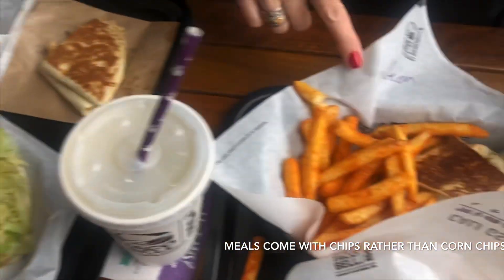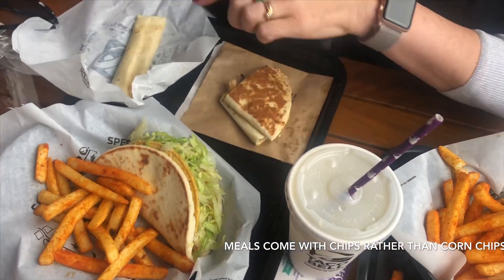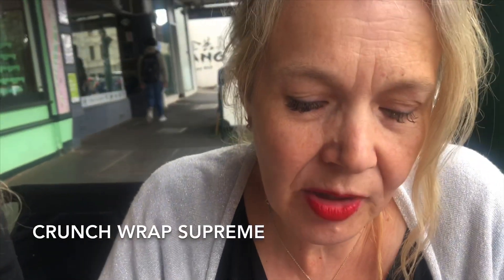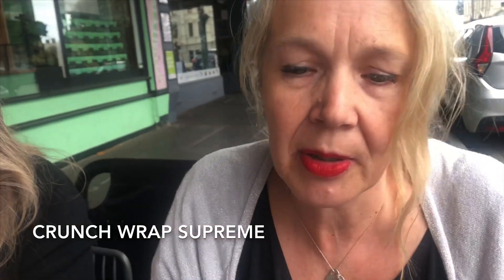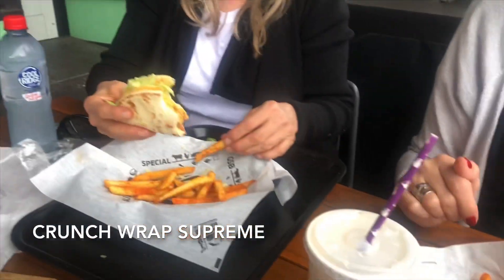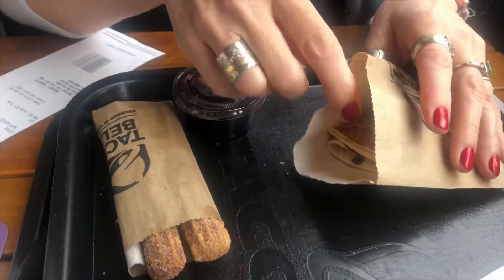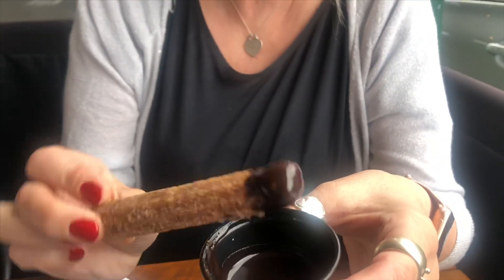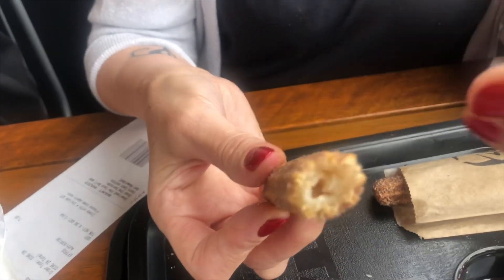Taco Bell comes to Melbourne, taste test. Taco Bell Melbourne